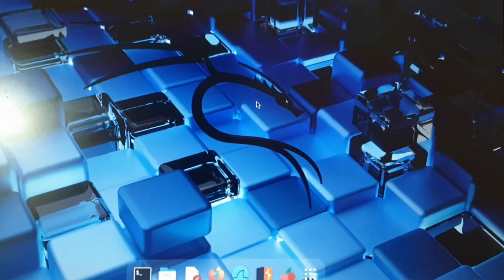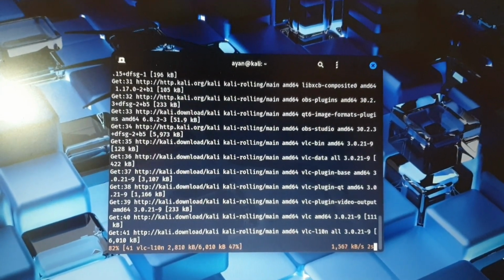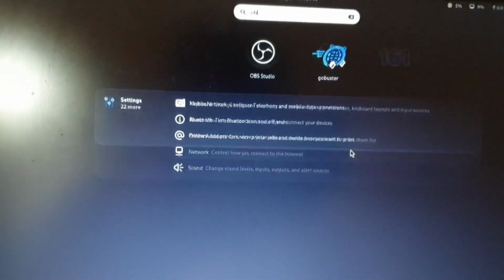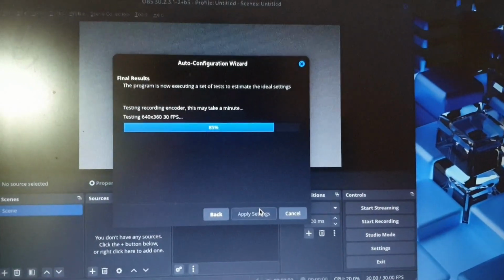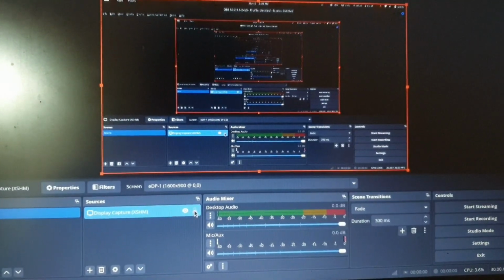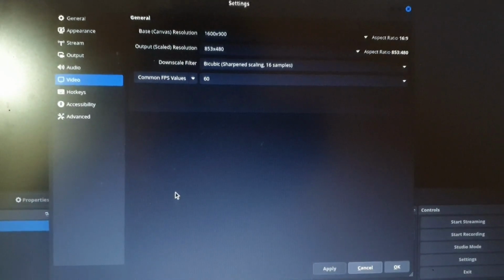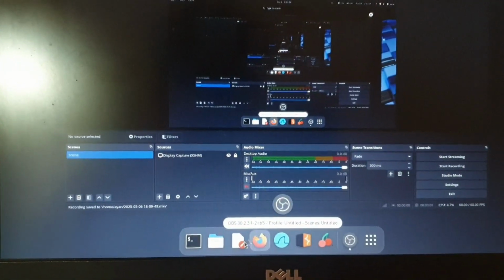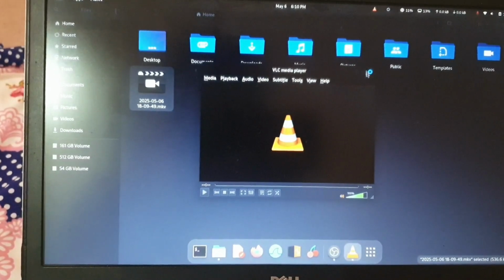HOW TO INSTALL OBS STUDIO & VLC MEDIA PLAYER IN LINUX FOR THE FIRST TIME USING A SINGLE COMMAND LINE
OBS STUDIO AND VLC MEDIA PLAYER ARE TWO OF THE MOST USED RECORDING AND VIDEO PLAYER APPS RESPECTIVELY. HOWEVER, IF YOU ARE NEW TO LINUX AND DON'T KNOW HOW TO INSTALL THEM. HERE IS A SINGLE LINE YOU NEED TO PASTE IN TERMINAL. ENJOY!

COMMAND LINE:

[ sudo apt install obs-studio ]